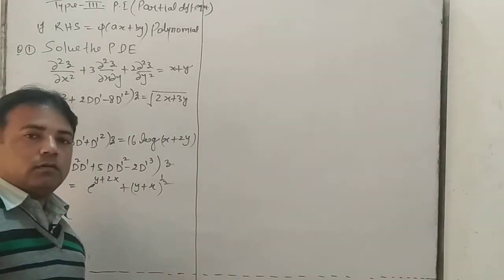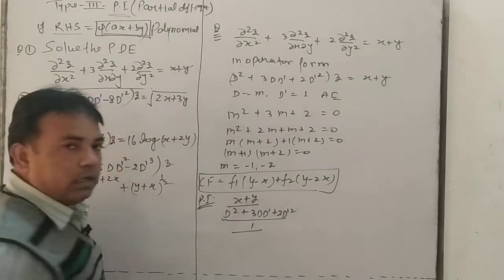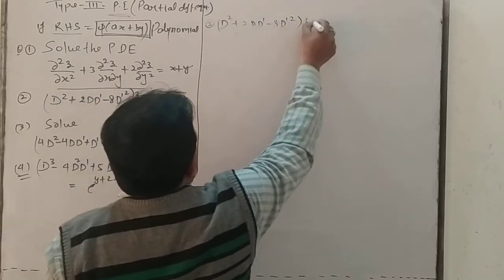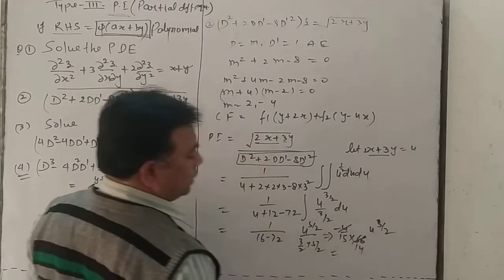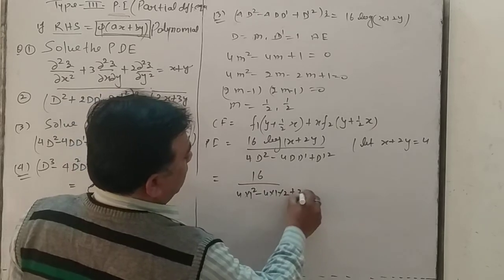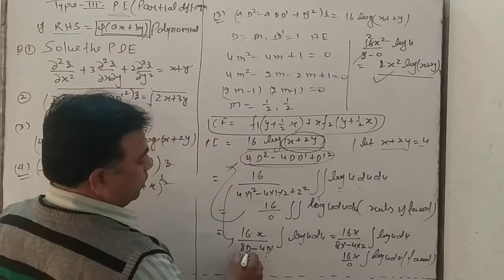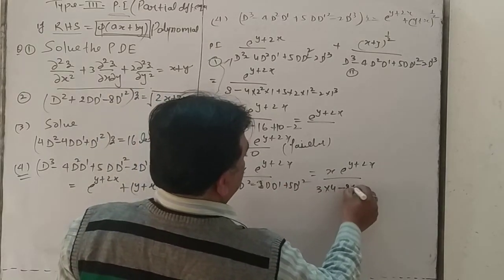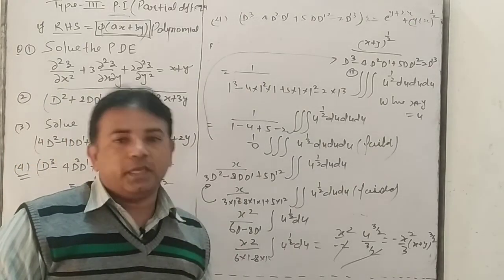PARTICULAR INTEGRAL TYPE III OF PDF (RHS OF PDE IN FORM OF POLYNOMIAL)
FOR THE CLASSES B.TECH B.SC POLYTECHNIC ,COMPETITIVE EXAM GATE.